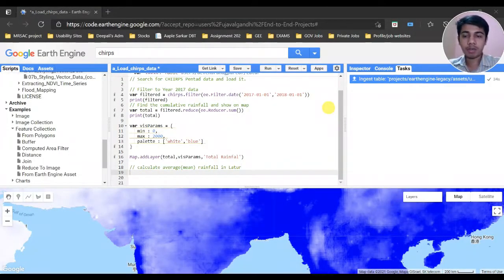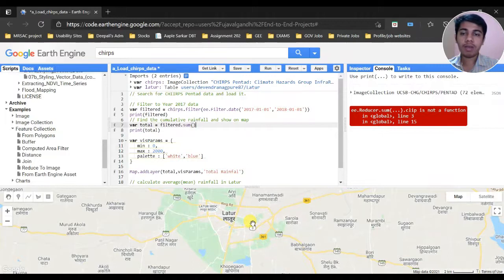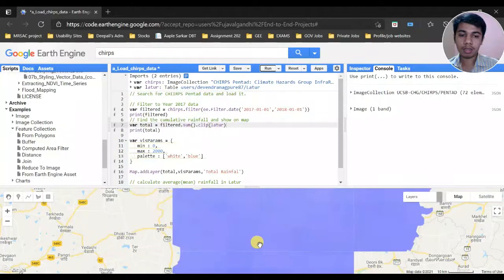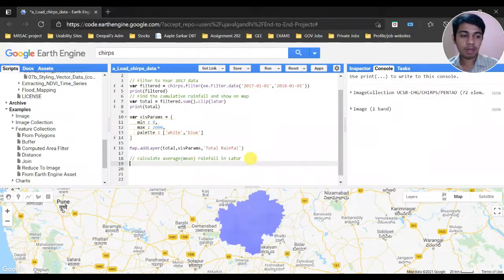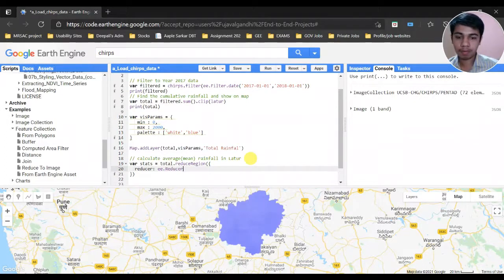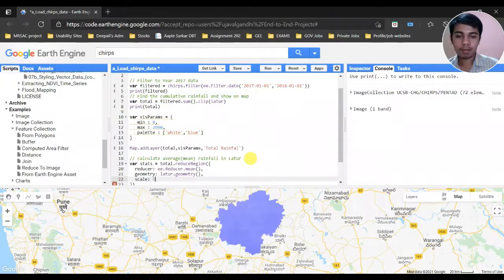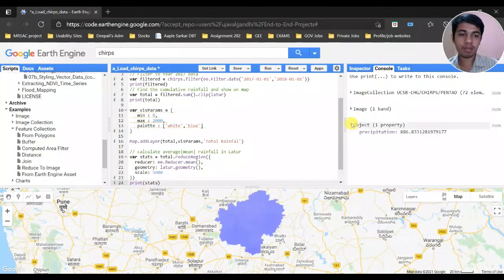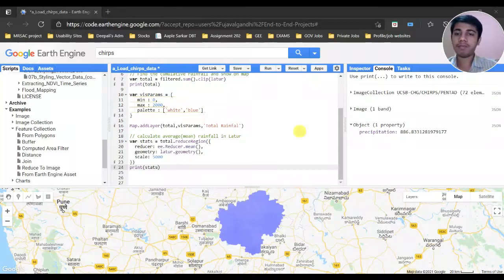Drought Monitoring Project with Google Earth Engine || Part 2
In This Tutorial I have Tried to shown you how to Calculate Rainfall Precipitation for Drought Monitoring Easiest way and Fastest way. So let's Start Coding!

Thankyou!
I need your Support without that I am nothing!!